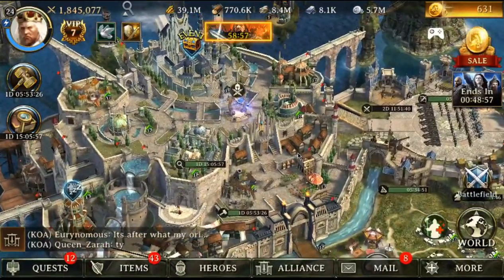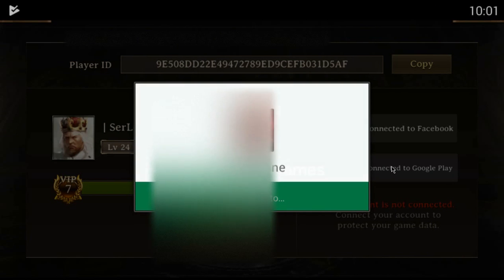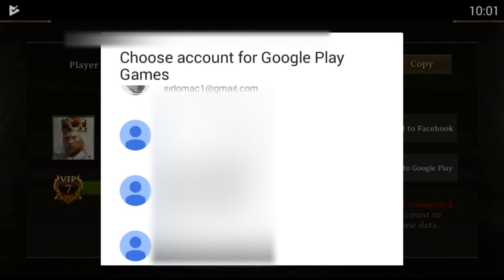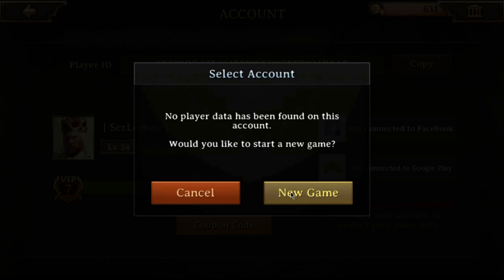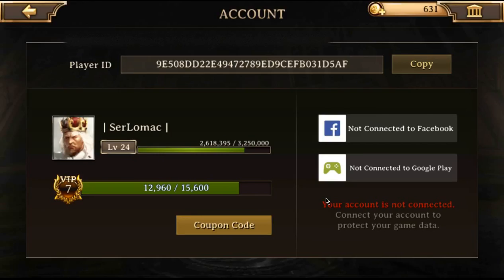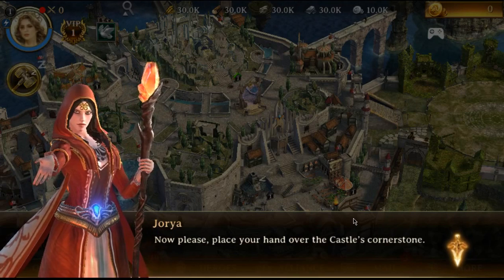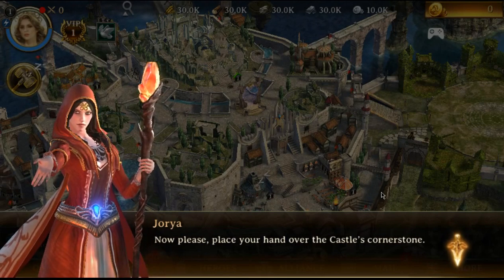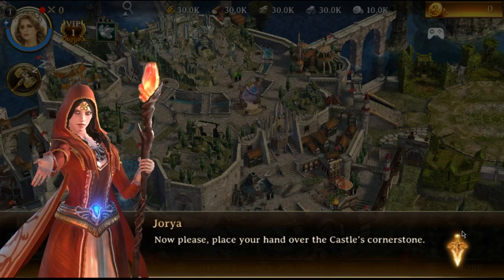Iron Throne Gameplay! part-01 Account bind tutorial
I play on PC with the application BlueStacks :)